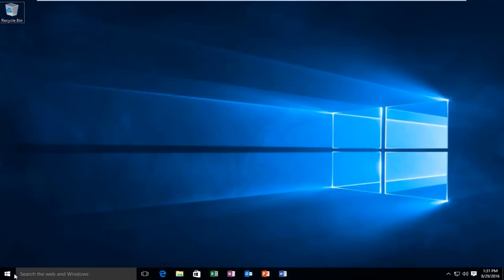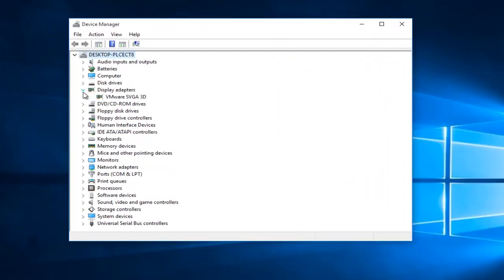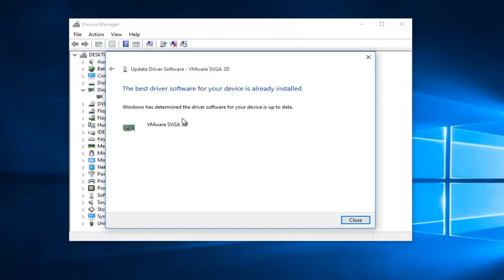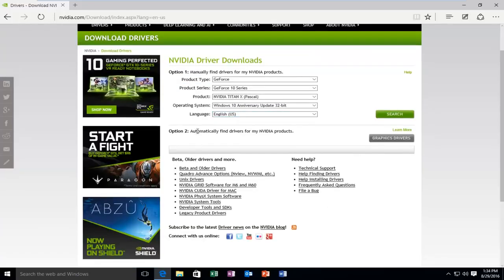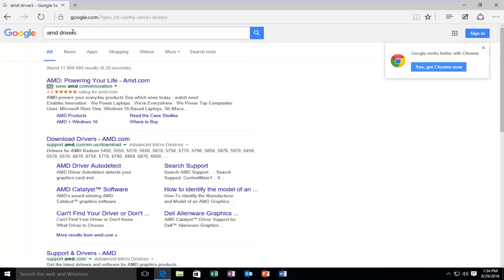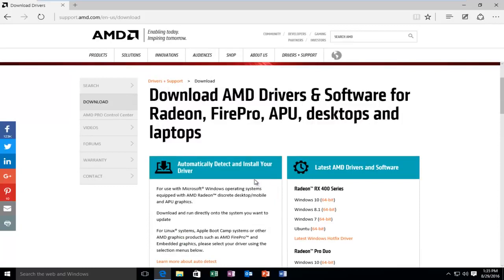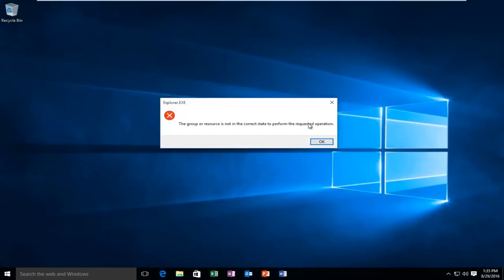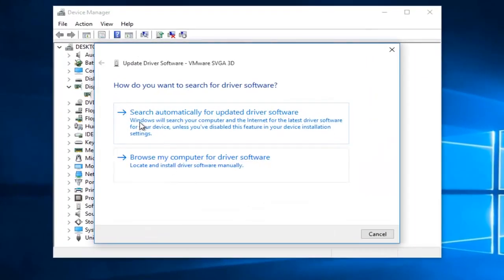How To Update Your Display Driver In Windows 10 [Tutorial]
This video shows how to update your Graphics Card Correctly on Windows 10.